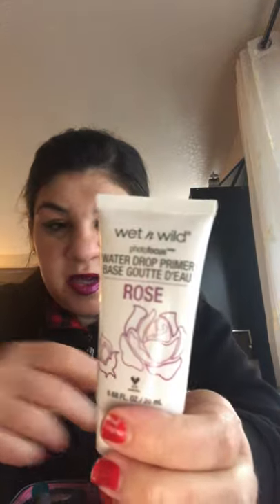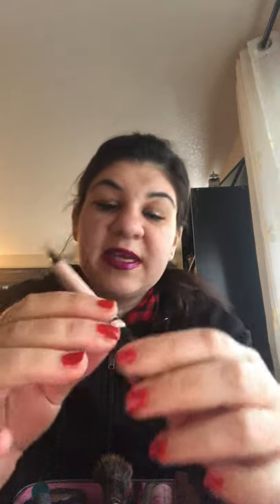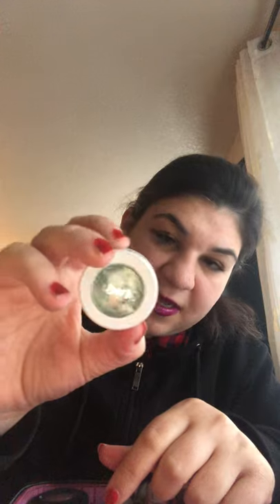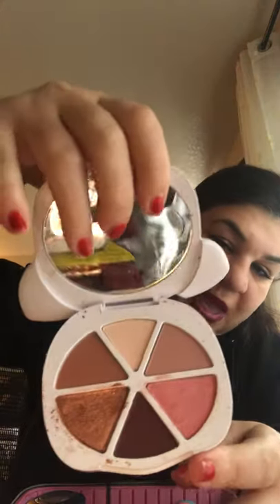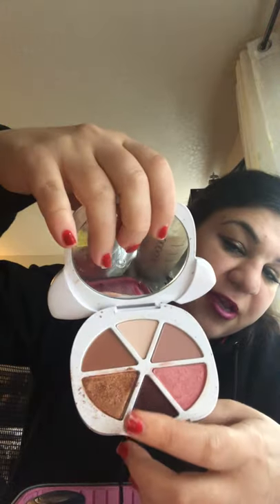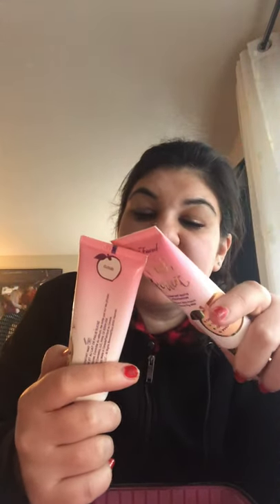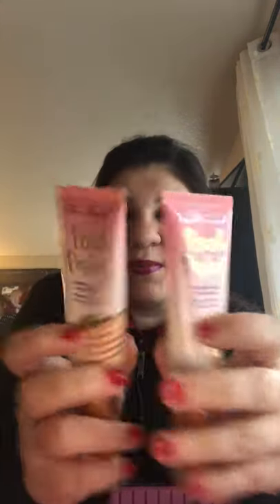Part one of makeup I use daily ❤️